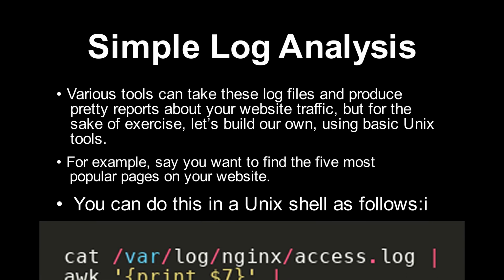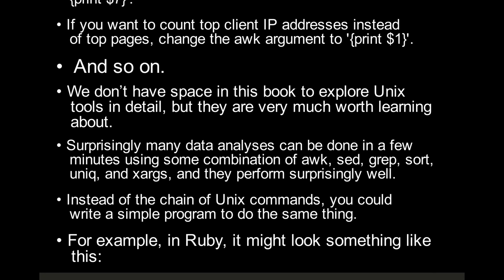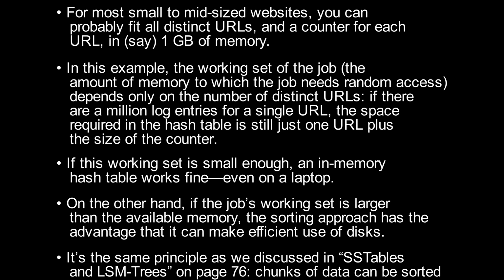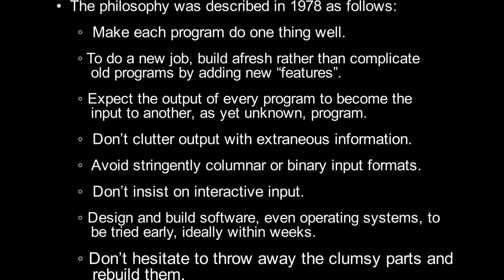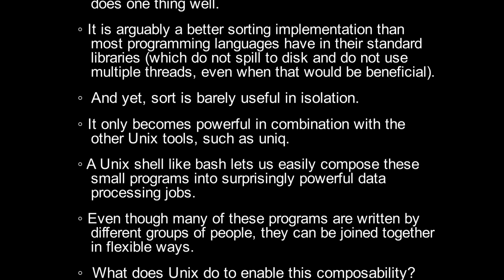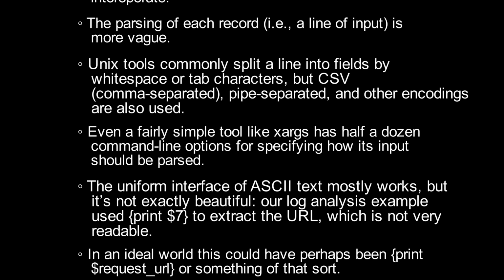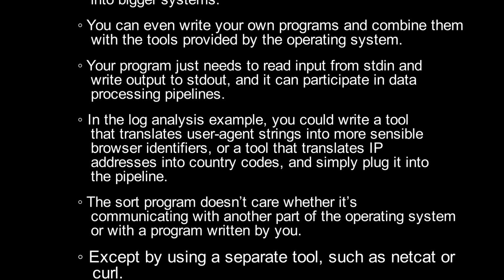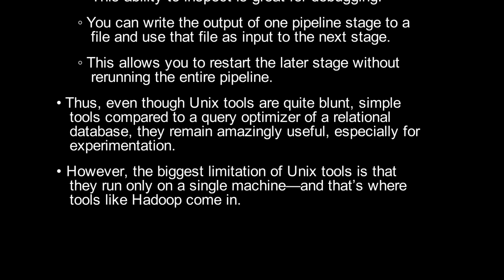Designing Data-Intensive Applications - Part 58 - Log analysis and aggregation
Designing Data-Intensive Applications (DDIA) Part 58: Log analysis and aggregation. Continuing Martin Kleppmann's classic system design book, chapter by chapter, for backend, distributed-systems, and data-engineering practitioners.

This part walks through Simple Log Analysis, Sorting versus in-memory aggregation, The Unix Philosophy. Each section is a tight, animated walkthrough of one heading from the book — built so you can use it as a refresher before a system design interview, an on-call rotation, or your next architecture review.

⏱ Chapters
00:00 — Simple Log Analysis
03:27 — Sorting versus in-memory aggregation
05:14 — The Unix Philosophy

🎯 Topics covered
• Simple Log Analysis
• Sorting versus in-memory aggregation
• The Unix Philosophy